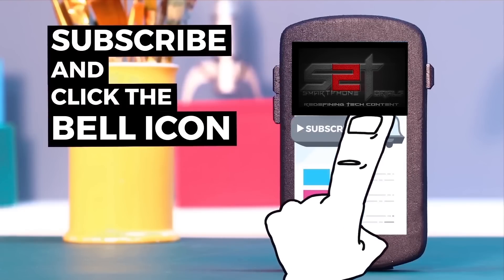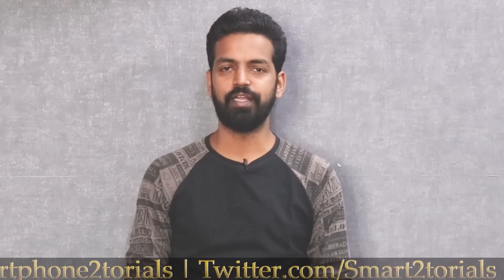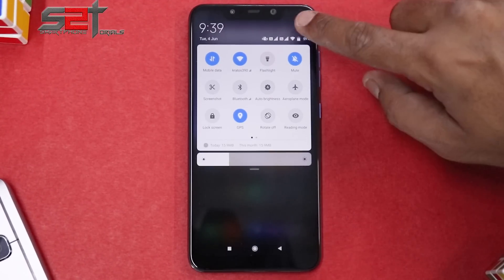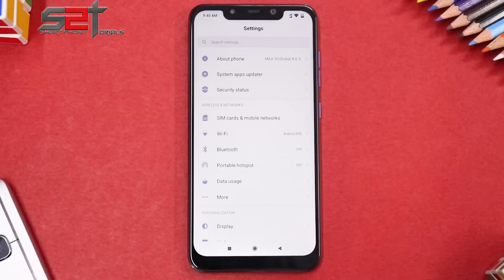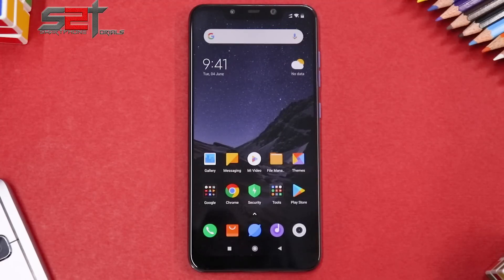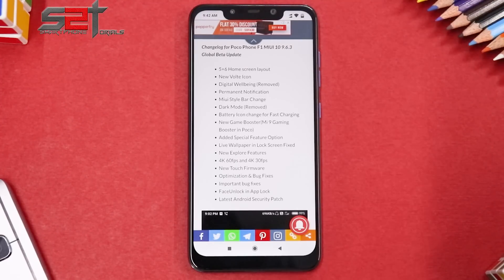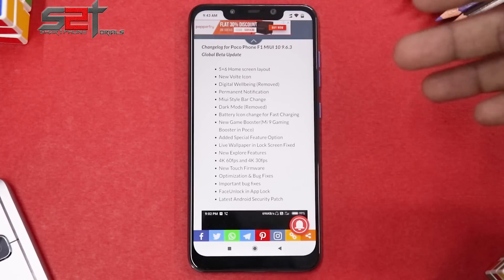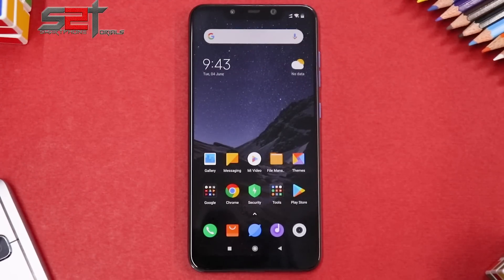MIUI 10 9.6.3 Beta | Last Ever Beta For Miui 10 ? MIUI 11 News | Pocophone F1 | Smartphone2torials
Here's a first look at MIUI 10 9.6.3 Closed beta Update.

Title: Adventures
Artist: A Himitsu
Genre: Dance & Electronic
Mood: Happy